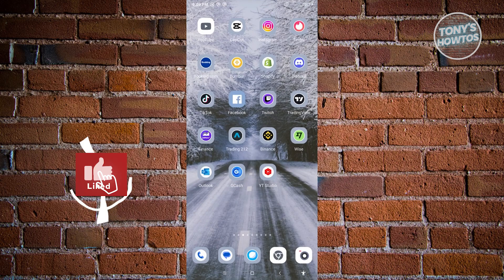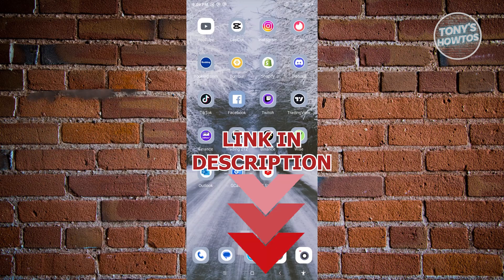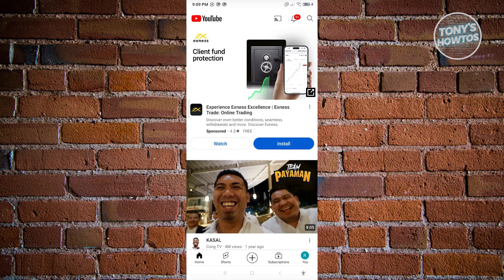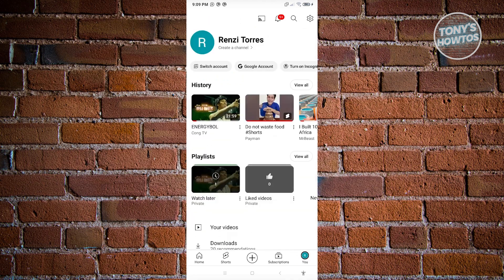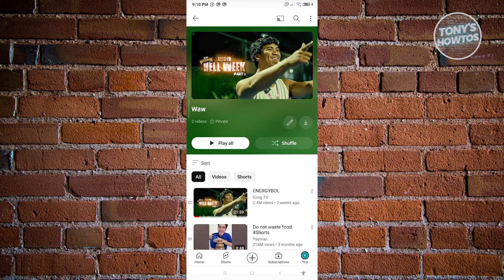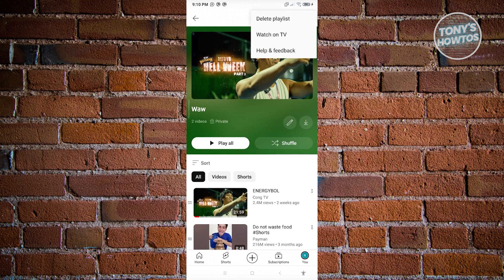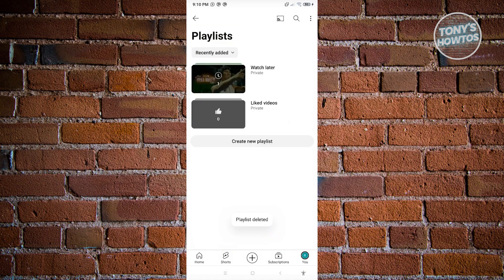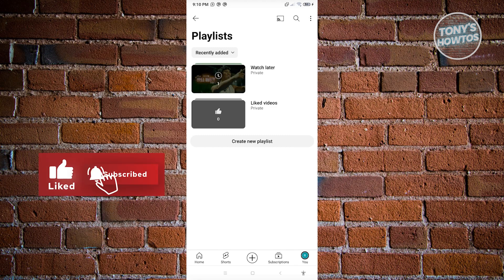How to Delete Playlist on YouTube (2025)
In this video I show you How to Delete Playlist on YouTube in 2025. The quick and easy tutorial how to remove playslist from YouTube account. Do you want to know how to delete a saved playlist on YouTube in 2025? Yes? Great!

This is a step by step instruction on how to delete youtube playlists. This is valid for iPhone models 8, X, XS, 11, 12, 13, 14 or higher with iOS 17, 16, 15, 14, 13, 12 and earlier. This is valid for Huawei, Samsung, Google Pixel, Xiaomi and other phones running Android version 11, 12, 13, 14. This is valid for Windows 7, 8, 10, 11. This is valid for Mac.